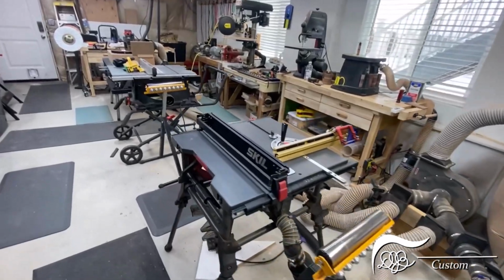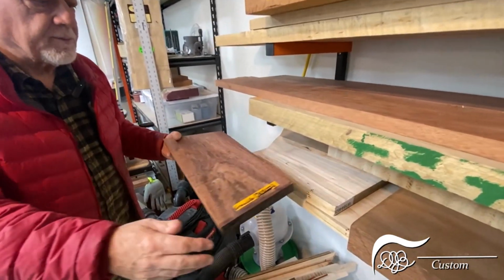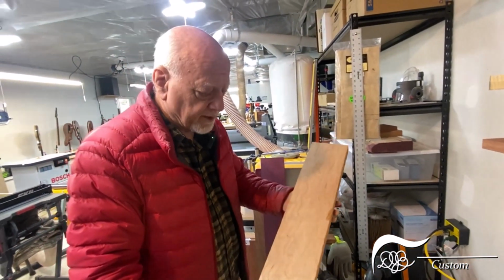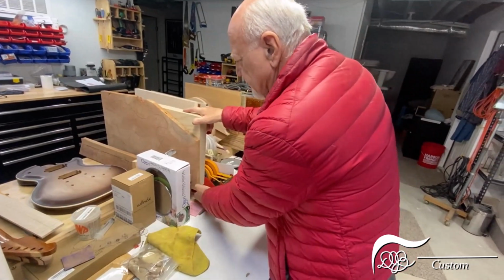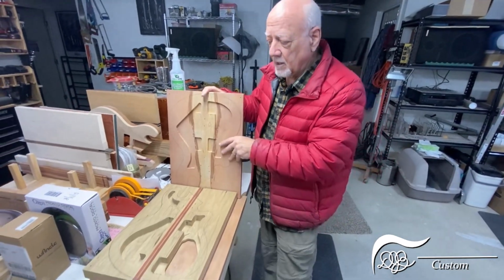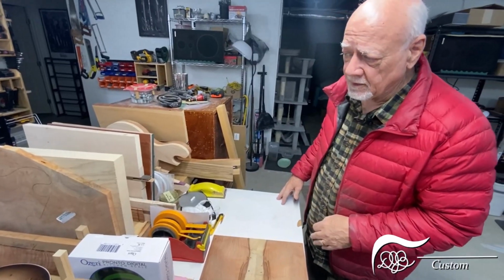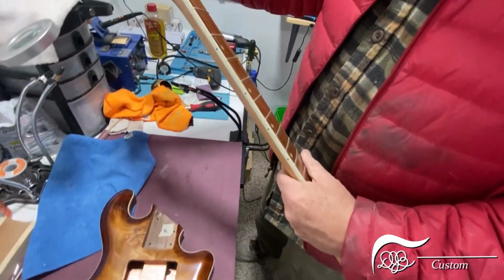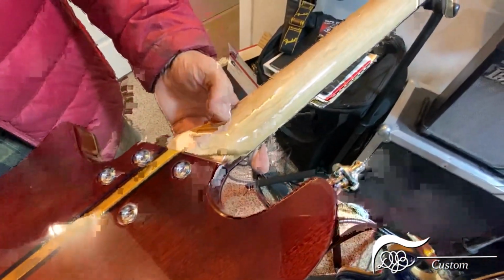DAVE'S EXOTIC WOOD SELECTIONS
Dave shows woods from around the world that he used to build his custom electric guitars. He shows "chambering", and how that produces a 6 lb. guitar, half the weight of a 12 lb. Gibson.